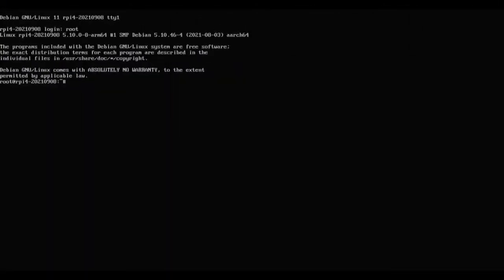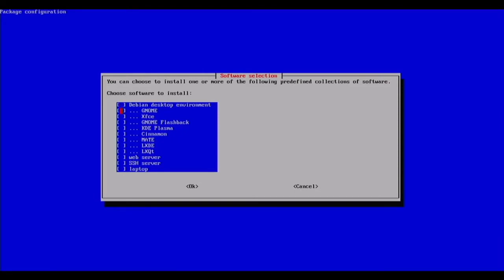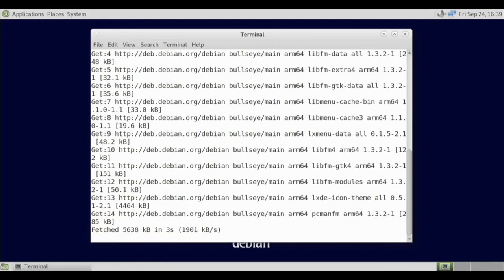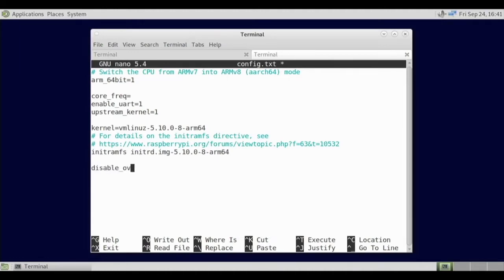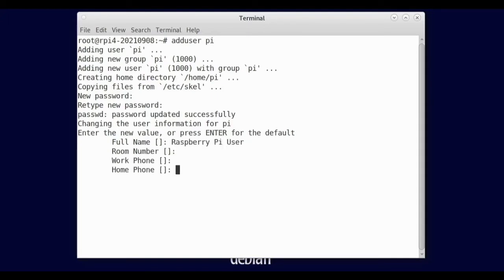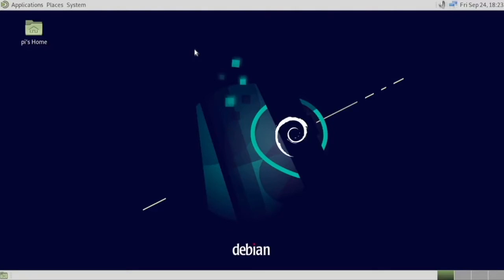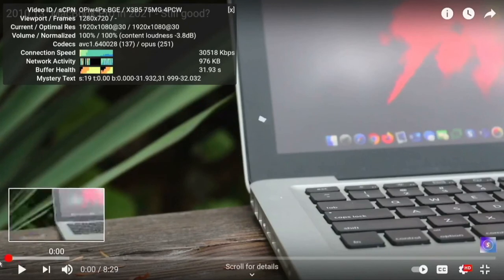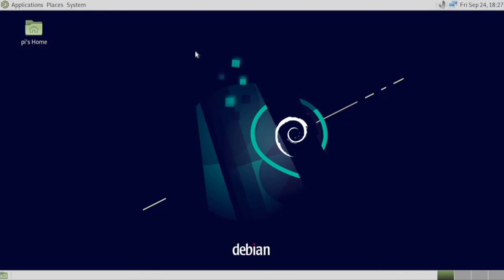Debian Bullseye on the Raspberry Pi with the MATE desktop - Setup from a command line install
In this video, I will be taking a command line install of the new Debian bullseye, and setting it up on my Raspberry Pi.

It's a little complicated, but worth it.